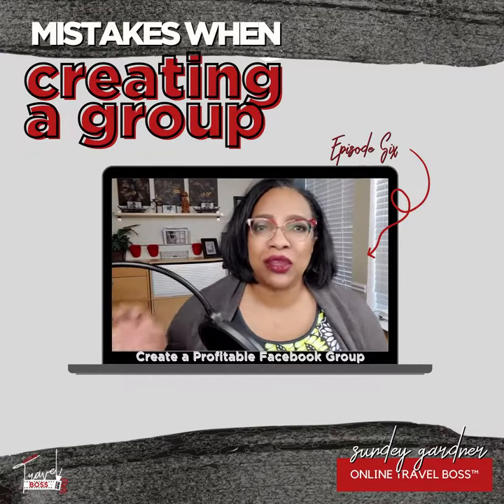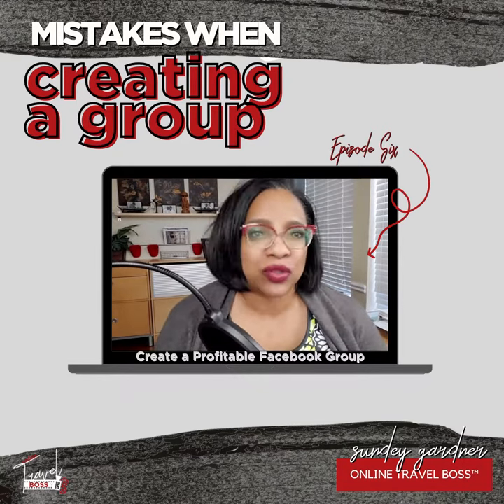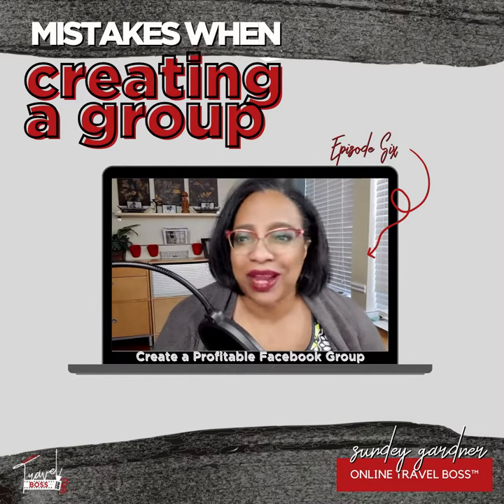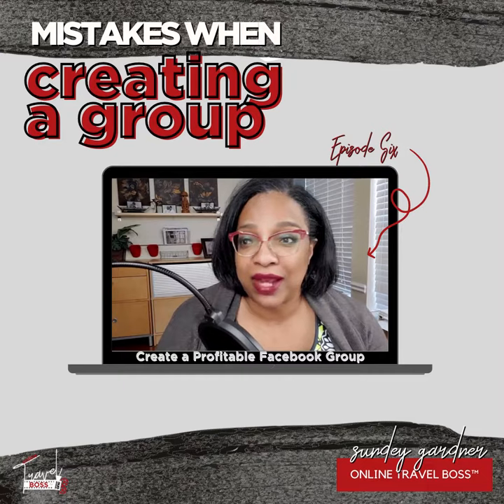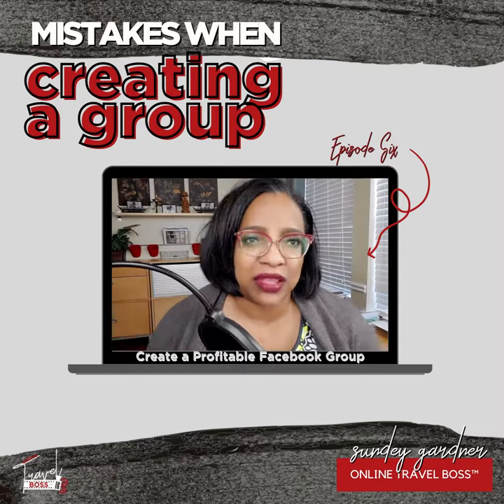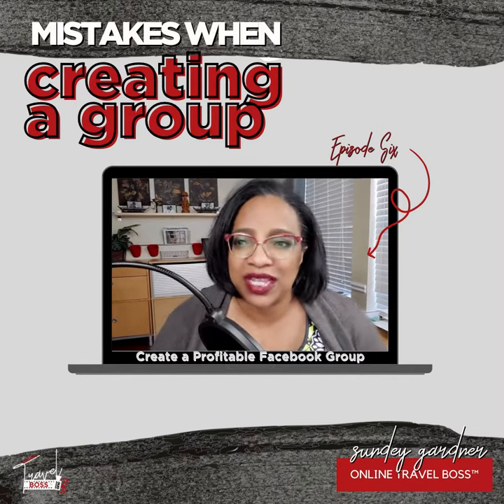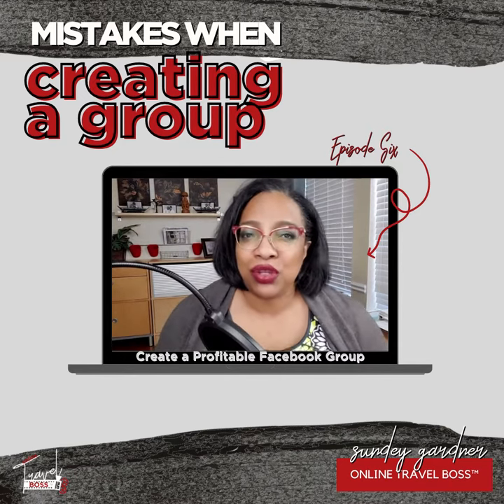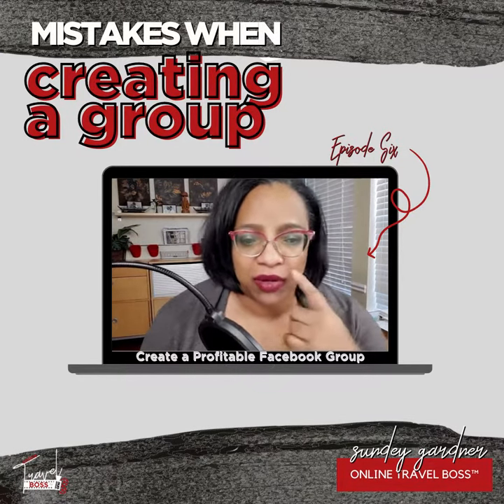Mistakes when Creating a Group | Episode 6 | OTB TV Season 1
If you are thinking that Facebook Group should not be a great deal because you can create on your own so let me debunk this myth for once and all – it’s NOT. There are thousands of Businesses and Travel Professionals out there who started their Facebook Groups just with a same thought that they will master the skill without the help and guess what, they FAILED – Or they start with the low to no business at all. Consequently, they suffer to mark their name. But I do not want you to follow the same pattern because you don’t deserve to work for Free or even at low wages for that matter. You need to understand all the income streams within your Travel Business so that you can avail all the opportunities accordingly using and applying proven strategies on Facebook Group.

You must be wondering that how can you get the right information so that you don’t have to work a single day for free or on a low wage? It’s simple just join our free group and check out “Avoid Working for Free in your Travel Business”

Join me inside of our exclusive Facebook group for travel bosses new and old who are looking for travel business tips, ideas, motivation and knowledge on how to get more sales, get more clients, launch and operate a profitable travel business.

Interested in getting a free assessment on opportunities to improve your travel business?
Then schedule your FREE Travel Business Launch Diagnostic Call today

During this short diagnostic call:
We’ll review what you're doing in your travel business now and run a quick diagnostic to find any blind spots that may be causing a drop in your leads and/or sales…

We’ll also get clear on how your business models work inside your travel business and based on your business give you a custom growth plan to acquire more qualified leads based on where you’re at…

There is nothing to purchase in this call…

But if we’re sure we can help you grow your travel business using our client attraction systems & processes - we will paint the picture of what it would look like working with us on your travel business directly and we may also send you some additional training to help.

So if you’re a travel boss who is in growth mode & want a free 15 minute launch diagnostic call to get the exact processes we’re using to launch and grow your own travel business.

Sundey Gardner, I am the Online Travel Boss™, Business Coach and Trainer. I help people passionate about travel who want to launch a successful money making travel business so that they have the freedom to pursue their dreams. I specialize in business coaching and training future and existing travel entrepreneurs (aka travelpreneurs).

My team is dedicated to eliminating the complexity and confusion of starting and operating a successful travel business by learning how to scale your business, develop repeatable systems and processes for consistently attracting and converting strangers to paying clients.

With over 15 years of small business experience and 11 years as an online entrepreneur, I understand what it's like to struggle with creating the right offers and trying to find new clients to grow my business. I've been where you are and now with my proven systems and knowledge, I am able to help my clients successfully launch and operate profitable travel businesses.